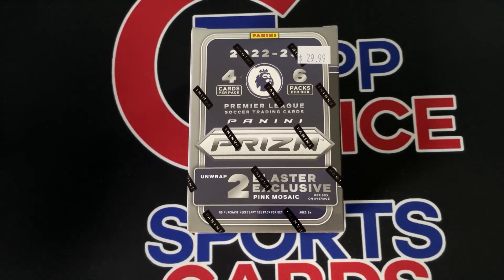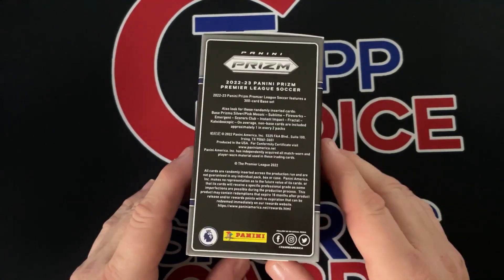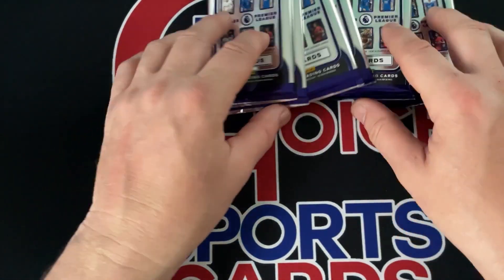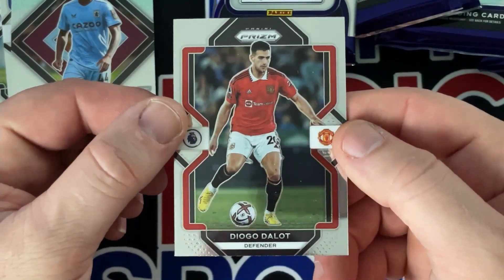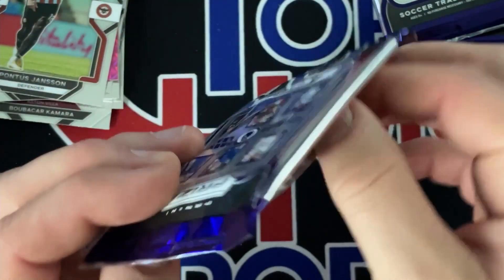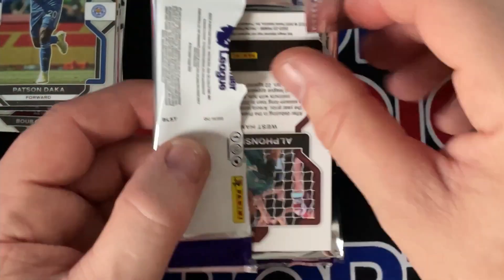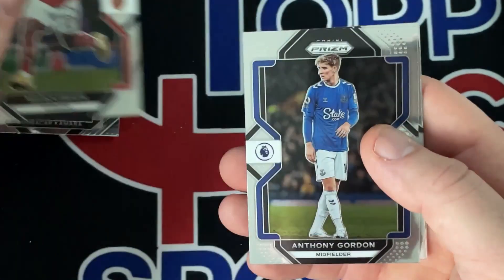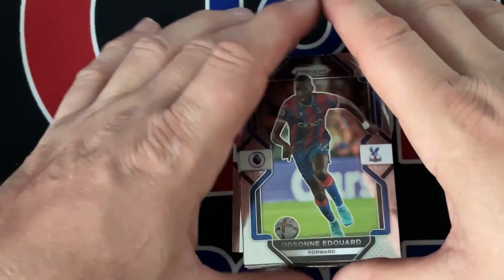2022-23 Panini Prizm Premier League Soccer